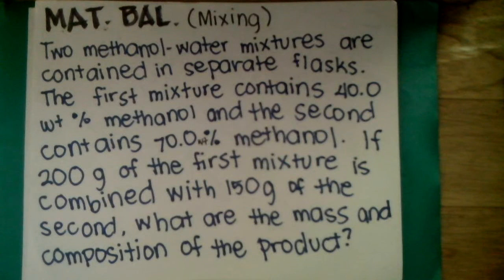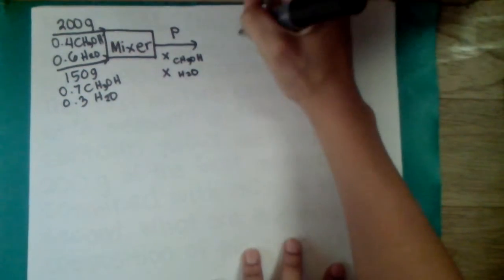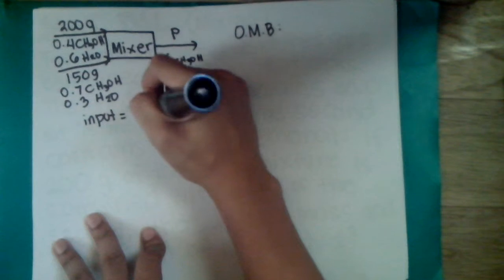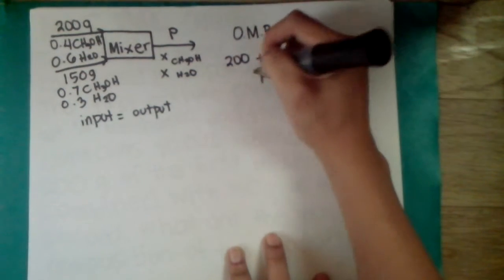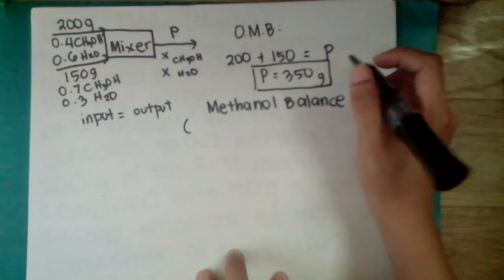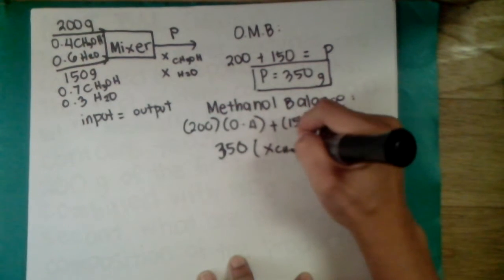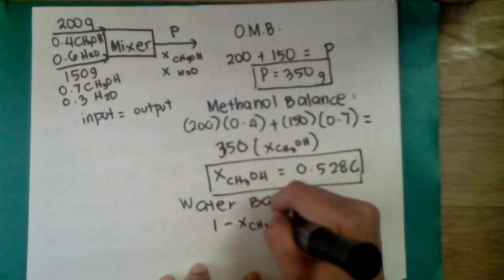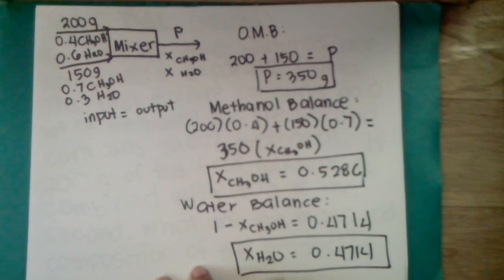MATERIAL BALANCE (Mixing)